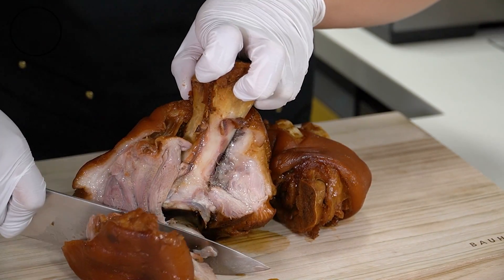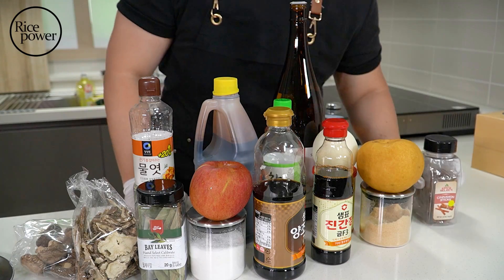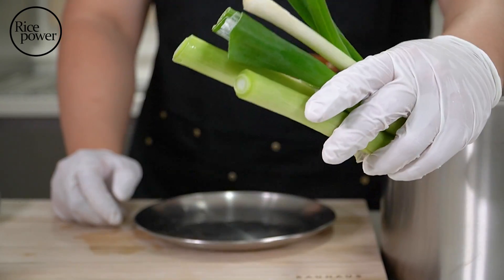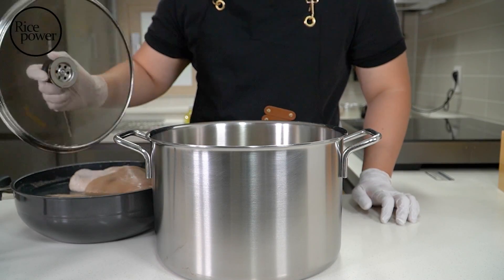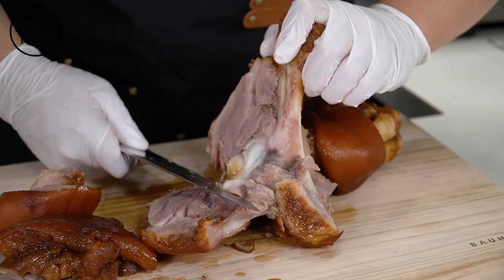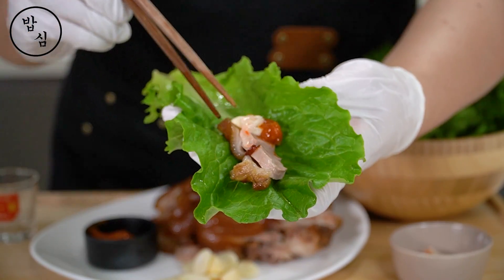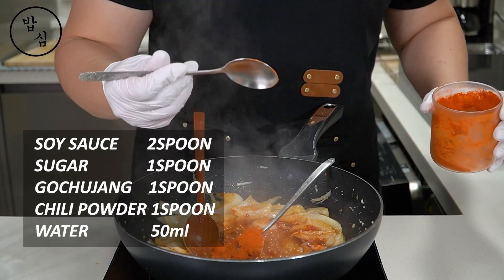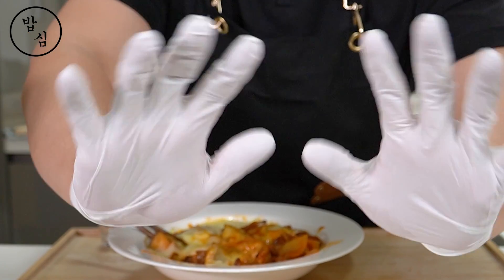Herb! Assemble. I cooked that pork!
If you have any questions about the recipe, please write them in the comment box below.